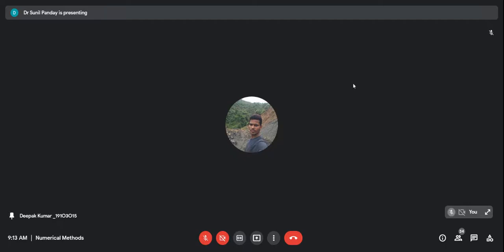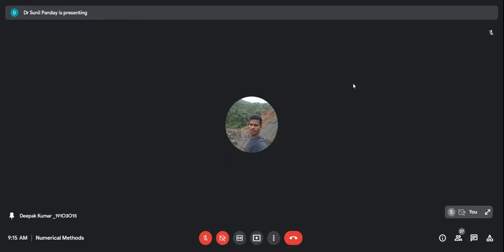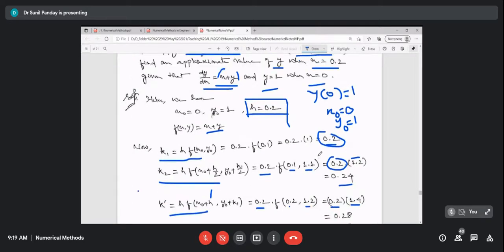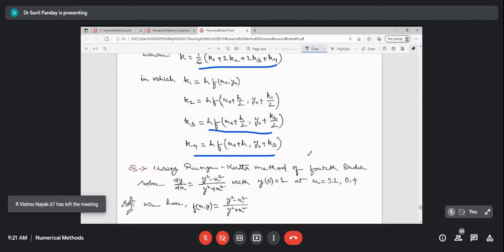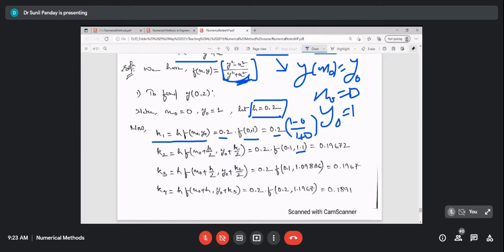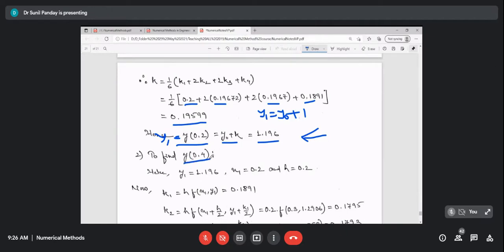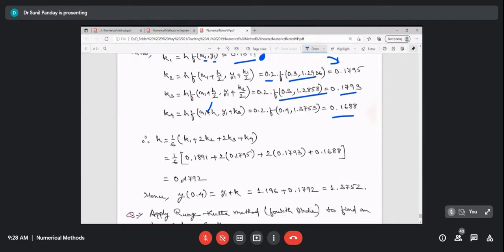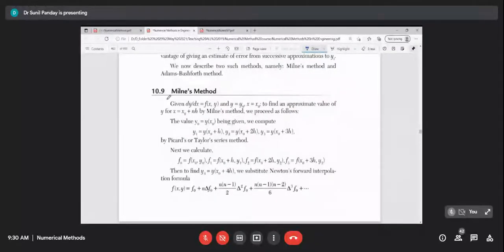NUM Day 22